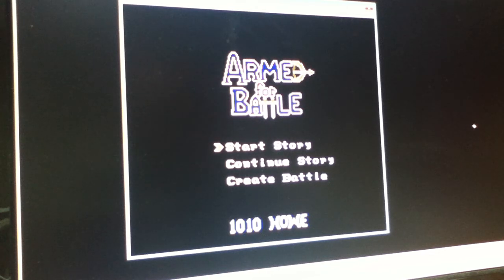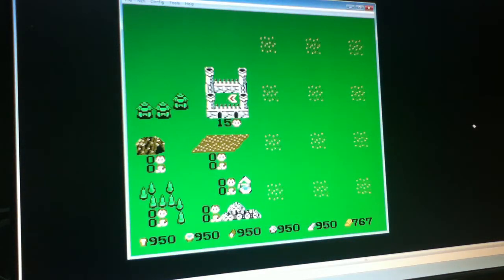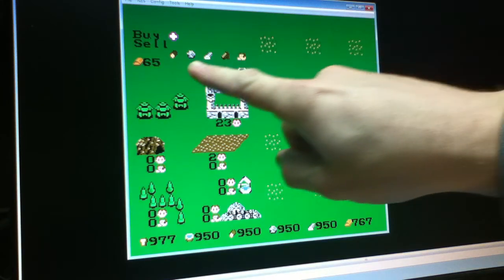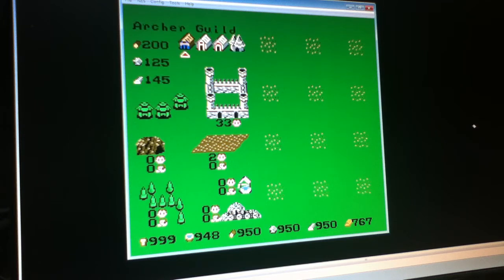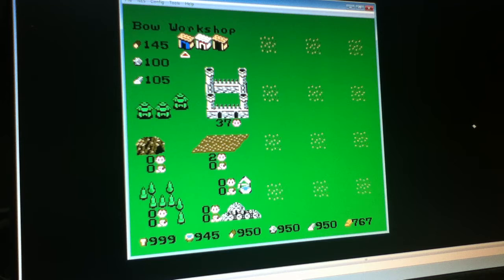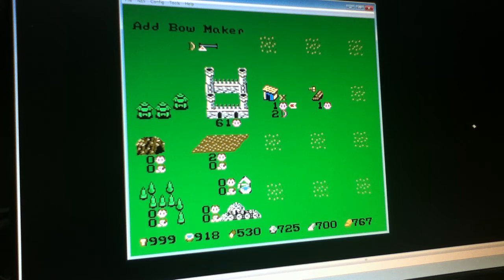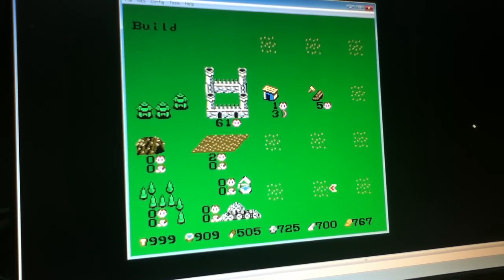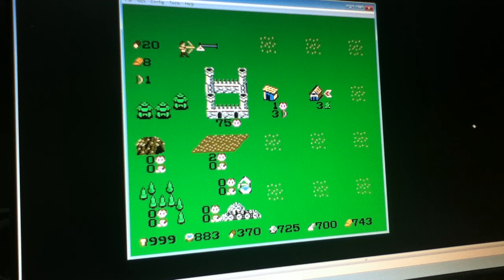Armed For Battle Tutorial 1 - Castle View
Try the Demo!
You can get it at my development blog:
This game will be released for the Nintendo Entertainment System soon.